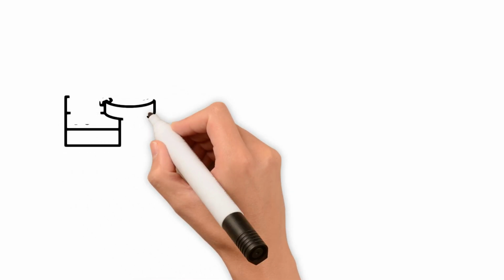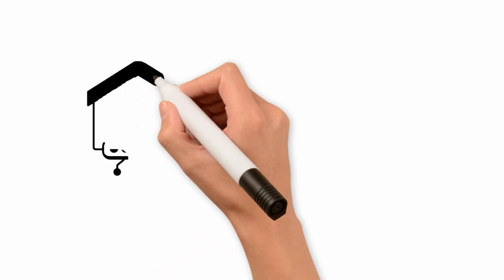Cloud Storage vs Local Storage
In this video we compare cloud and local storage: their advantages, disadvantages, and key differences. You will learn what is better to choose for your tasks - the convenience and availability of the cloud or the security and control of local storage. A simple explanation of a difficult choice!